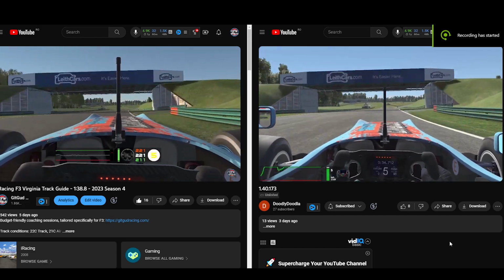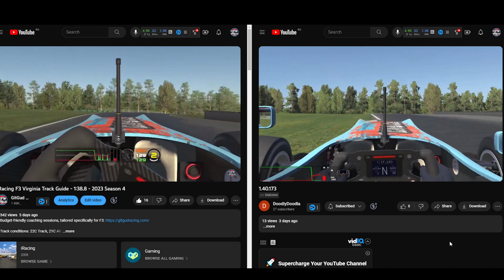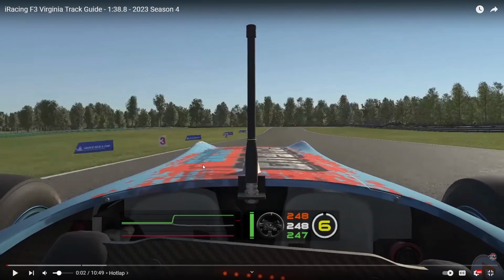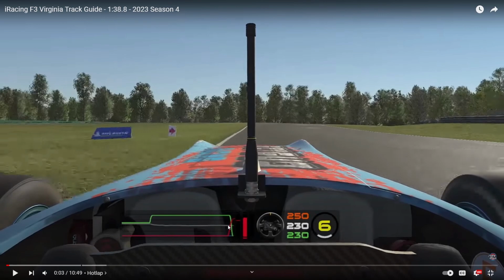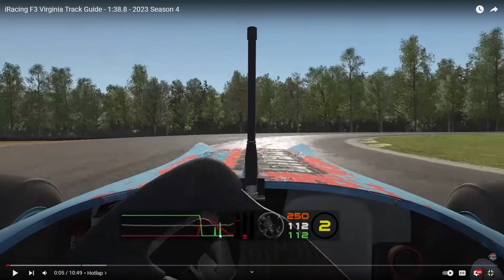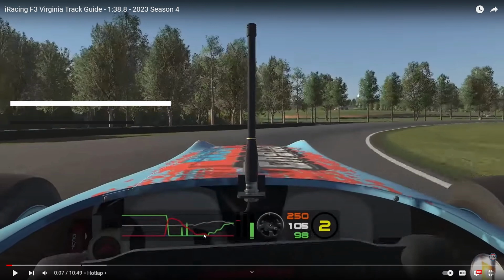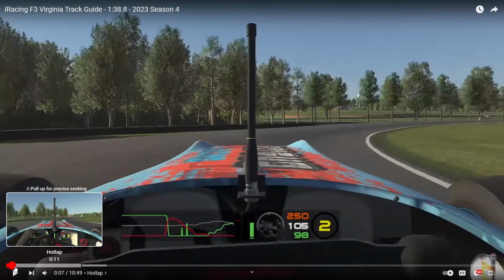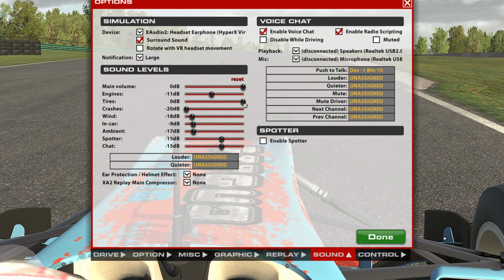Do This Thing And You'll Be Quicker in iRacing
Using Sounds To Know When Grip Limit Is Being Reached

00:00 - Intro
00:40 - Singing With The Car
01:34 - Examples
02:01 - Explanation
04:22 - My Settings
05:08 - Last Words